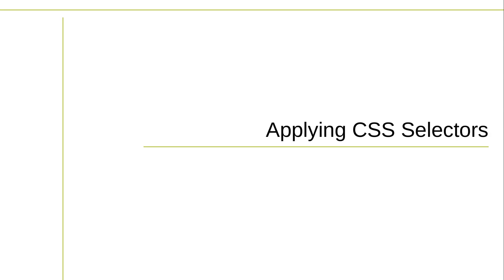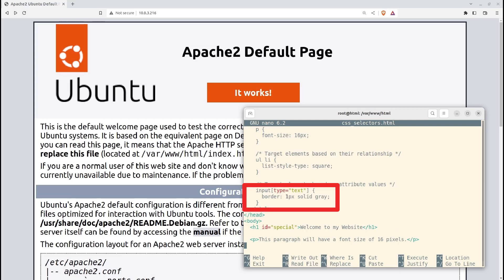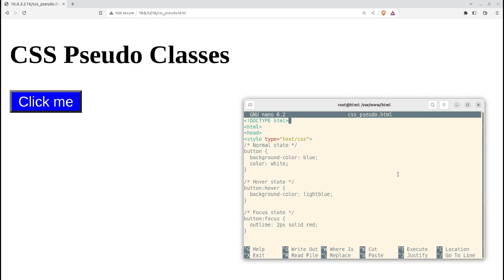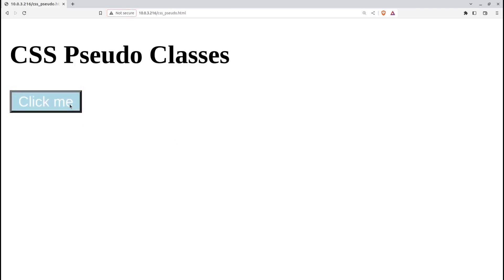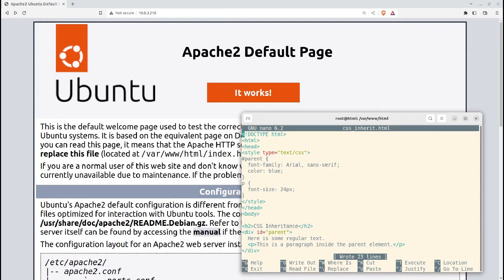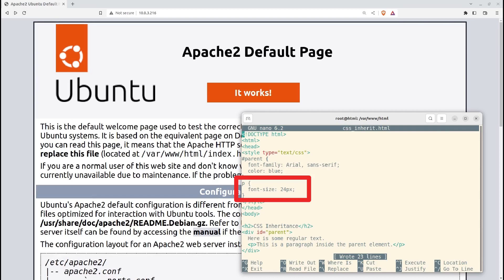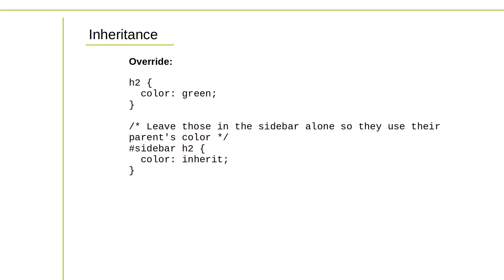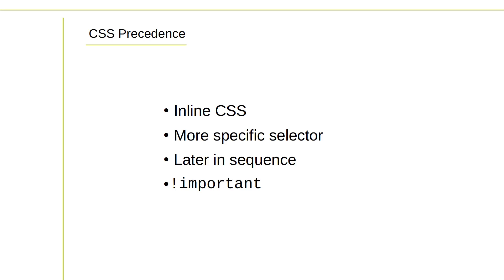Applying CSS Selectors - LPI Web Development Essentials Study Guide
Learn how to effectively and efficiently apply CSS styles to your HTML pages using selectors.
This video comes from the Complete LPI Web Development Essentials Exam Study Guide course
The LPI Web Development Essentials certification exists to quickly get you up to speed on all the core web development technologies: HTML, Cascading Style Sheets (CSS), JavaScript, Express.js, and Node.js. That means that, once you're done here, there should be nothing stopping you from taking and passing the LPI Web Development Essentials exam.
But what's much more important is that you'll have a working familiarity with all the tools you'll need to build efficient, secure, responsive, and interactive websites.
Will you be a galaxy-level expert in any one of those tools? No, not yet, at least. But you'll know how to build the server environments it'll take to create those sites - and you'll know how to learn the details you'll need to build just about anything.

00:00 Categories of CSS selectors
00:33 Applying display styles using selectors
01:23 Understanding CSS pseudo classes
02:25 Understanding CSS inheritance
04:25 Controlling CSS inheritance